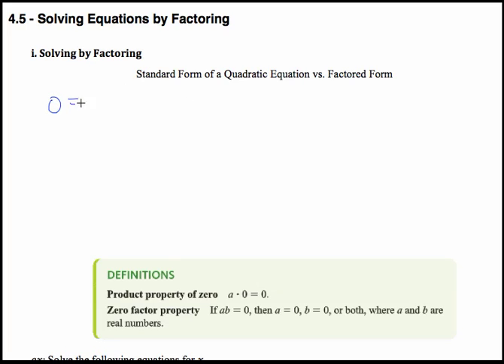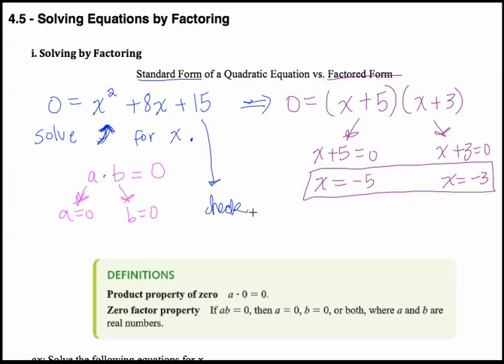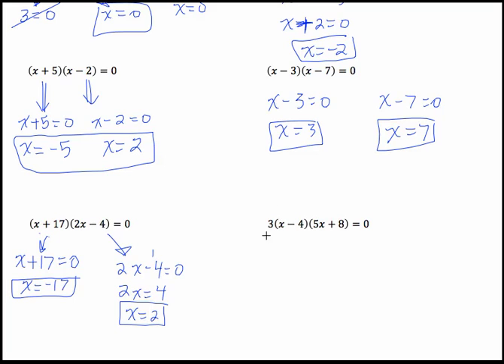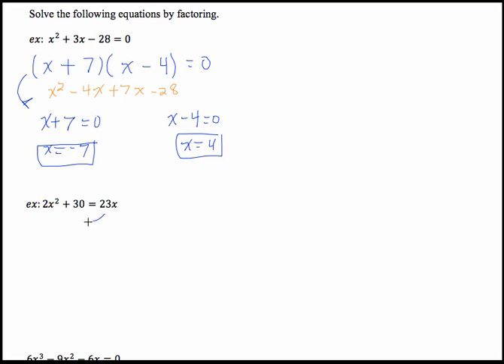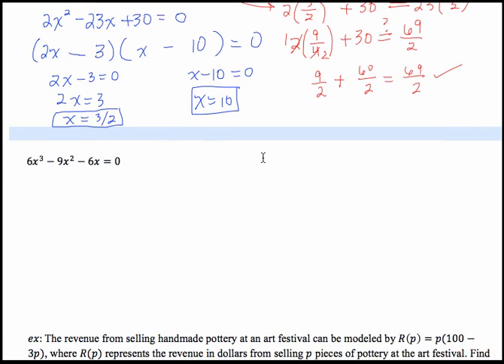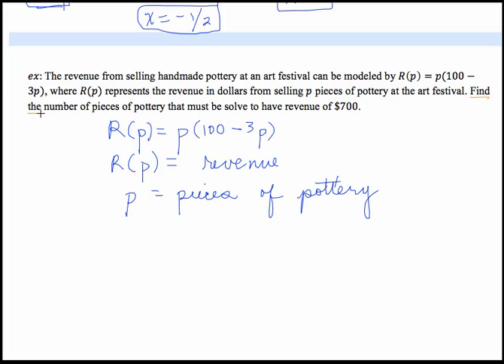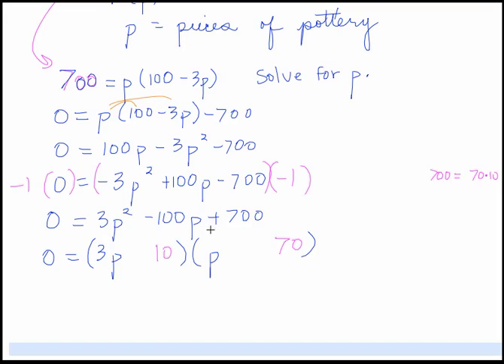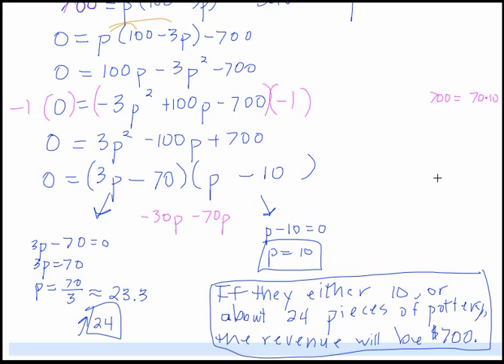Solving Equations by Factoring